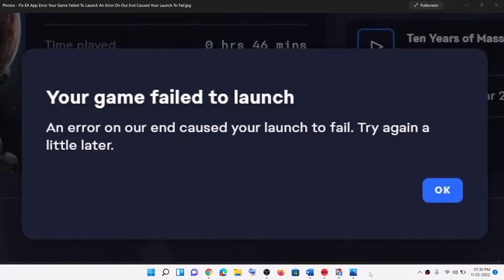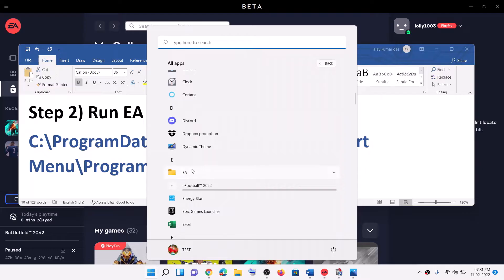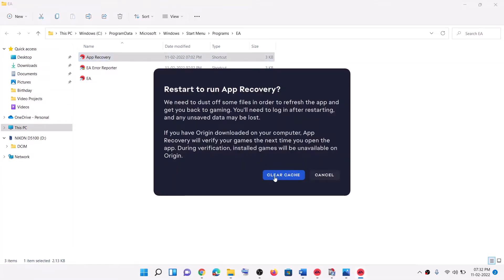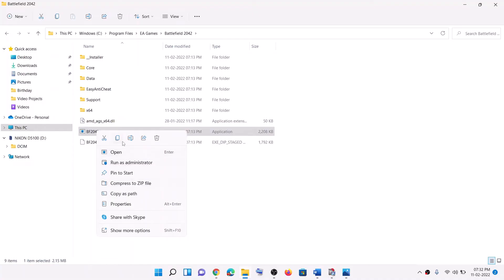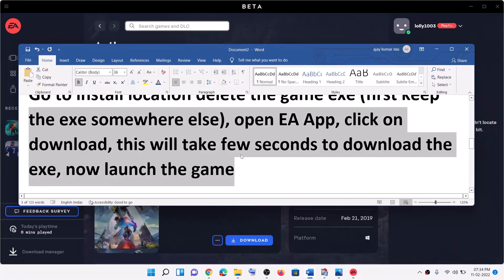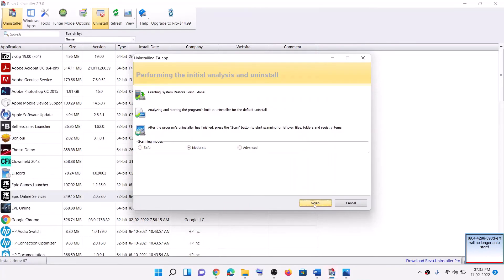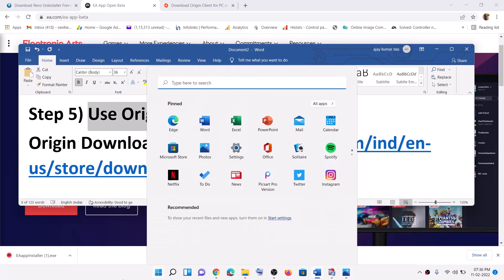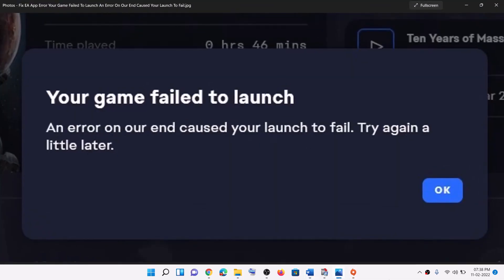Fix EA App Error Your Game Failed To Launch An Error On Our End Caused Your Launch To Fail (Updated)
Fix Can't launch game from EA App Error Your Game Failed To Launch An Error On Our End Caused Your Launch To Fail
Step 1) Reload EA App page
Step 2) Run EA App as an administrator
C:\ProgramData\Microsoft\Windows\Start Menu\Programs\EA
Step 3) Clear EA App cache- Run EA App Recovery as administrator
Step 4) Delete the game exe
Go to install location delete the game exe (first keep the exe somewhere else), open EA App, click on download, this will take few seconds to download the exe, now launch the game
Step 4) Uninstall EA app using revo uninstaller and reinstall EA App
Step 6) Uninstall and reinstall the game which is giving the error